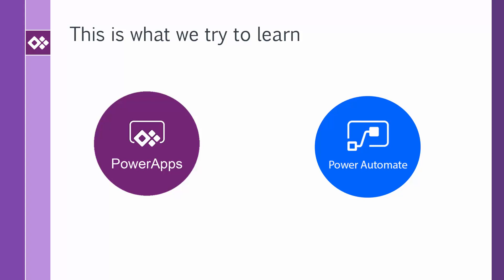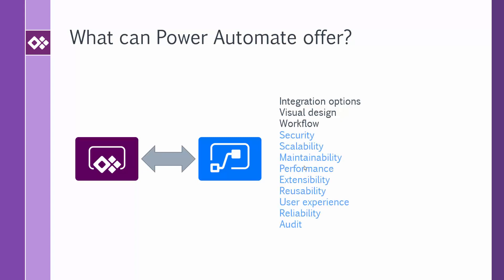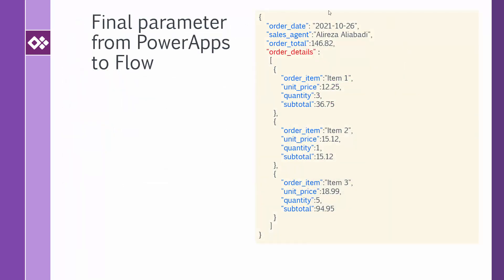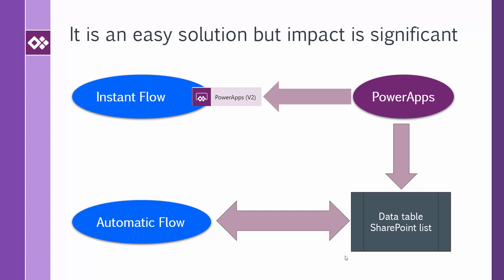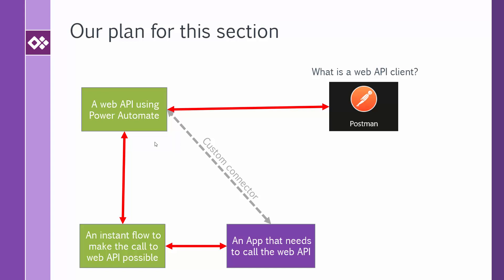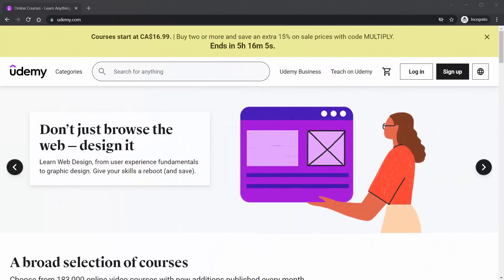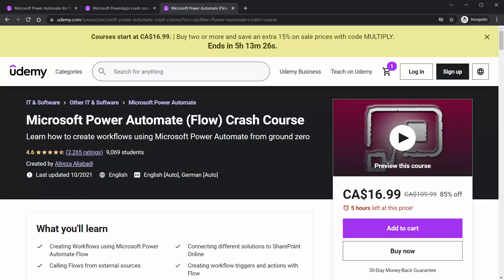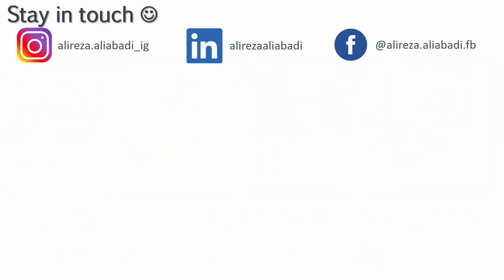Power Automate for PowerApps developers - Udemy Course (free course coupon)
It's been a while I was doing my research on a course that covers use of Power Automate in PowerApps. Not just technical instructions for PowerApps developers on how to do the integration but something that explains the benefits of using Power Automate to expand the horizons in PowerApps world.
This course is all about real life examples and solutioning using PowerApps and Power Automate together.

- 0:00 Introduction
- 2:07 Udemy course outlines
- 9:20 How to get the course for free
- 10:35 Conclusion